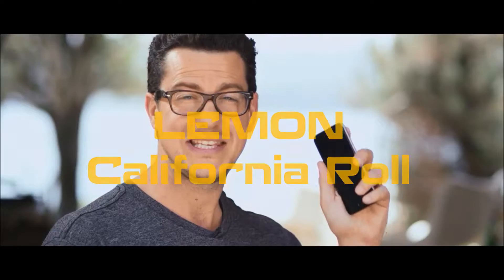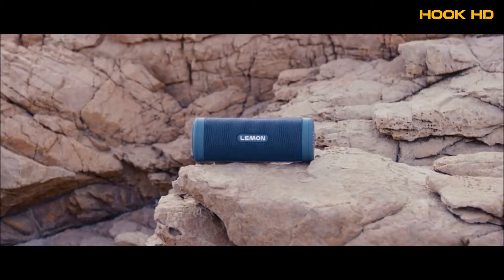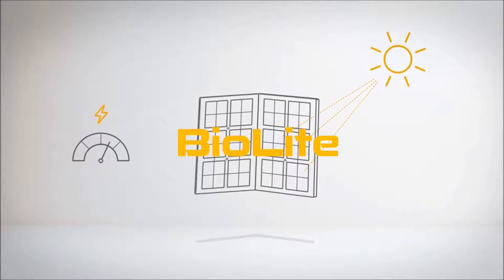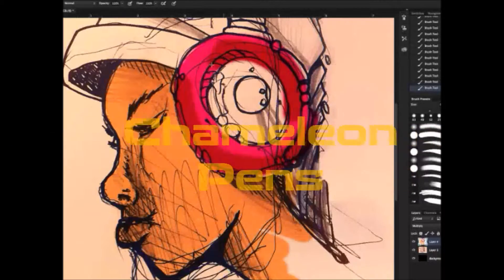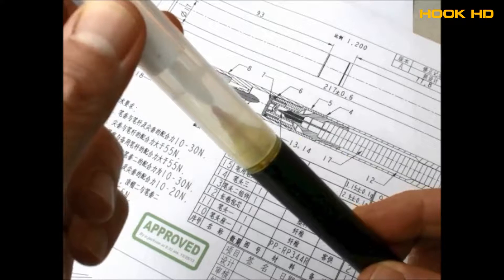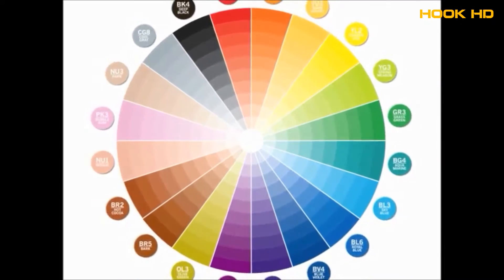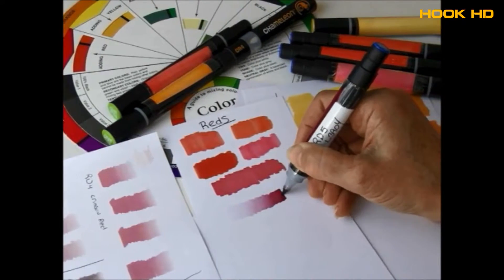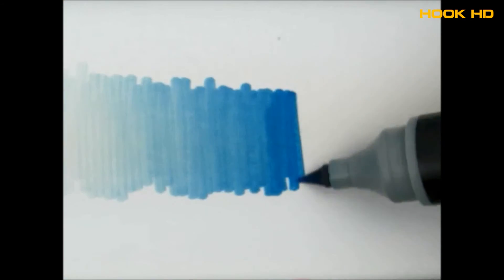Cool Gadgets You Can Buy Online #9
Nine solar cells designed with the same high grade technology used by NASA, fully integrated to the shape of the California Roll to maximize efficency.Removable steel D-Ring and waterproof rubber membrane to absorb shock and sound vibrations.California Roll is charged with nine custom made, thin solar cells, placed along the side of the device. These solar cells integrate NASA solar technology and have been created to hold the maximum amount of power. The device is able to produce 20 hours of music from 7 hours of sunlight.
On the side end of California Roll there is a USB power bank, where other electronic devices can be charged. The charge comes from the solar energy, allowing the device to charge itself and the device plugged into it at the same time. The power bank is covered by a panel that can be unscrewed, in order to protect against water damage. The power bank is also equipped with the AUX input.

Get power anywhere your adventures take you with the BioLite SolarPanel 5+ Solar Charger. Featuring an on-board battery, this system gives you the ability to top up your devices with the sun. The BioLite SolarPanel comes with a built-in kickstand. Simply extend the kickstand and set the system in the sun. The kickstand moves a full 360 degrees so you can use it on the ground, hanging from a tree, or even attached to your tent. Additionally, the sundial ensures the devices aligns with the sun to get the maximum power. Drawing in all the energy it can, the BioLite SolarPanel fills the built-in 2200 mAh battery. This is enough for a complete, full battery on your smartphone. When you need a recharge, just plug in your device.

Transform the way you create art with the Chameleon Pens Color Tops. Combining Chameleon Pens with Chameleon Color Tops lets you blend color like never before. Whether you’re an artist or simply relax with coloring, this pen system is perfect for any project. First, insert the Chameleon Pen into the Color Top Color of your choice. The pen will draw color from the top to the tip of your pen. As you draw, the pen will blend the colors seamlessly so you can really bring your art to life. The Chameleon Color Tops work to blend colors from dark to light and vice versa. In addition, you can blend similar colors for more realistic details in your work. Finally, you can even blend opposite colors to achieve unique blends unlike any other. Because the colors flow together, it’s like the pen does the blending for you. The final result is an effortlessly smooth blend.“Original Art by Candela”

~ keep smiling and enjoy your life

            This video is just for entertainment.

I hope you all liked & enjoy this video,